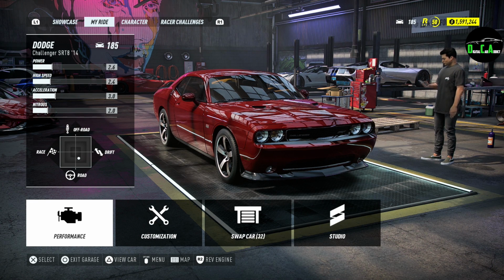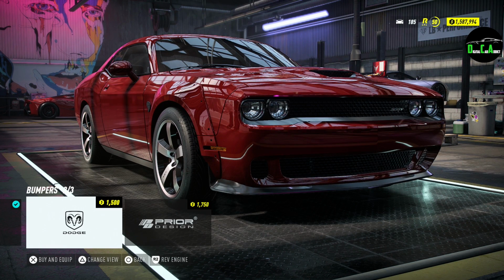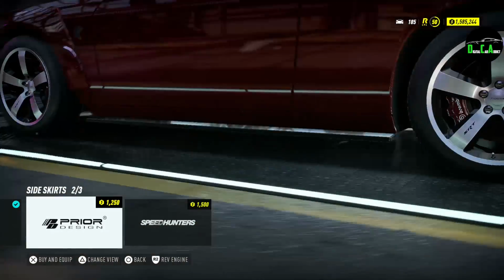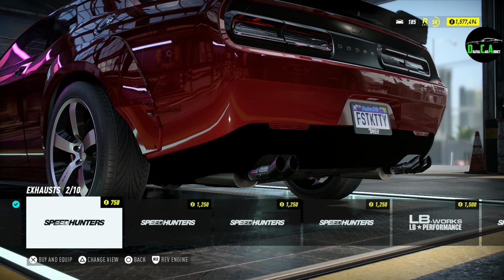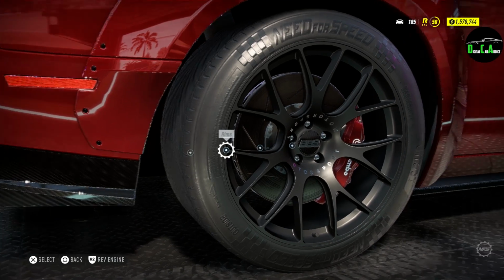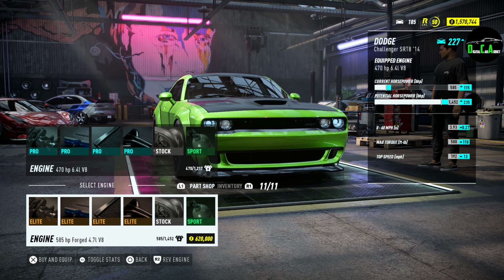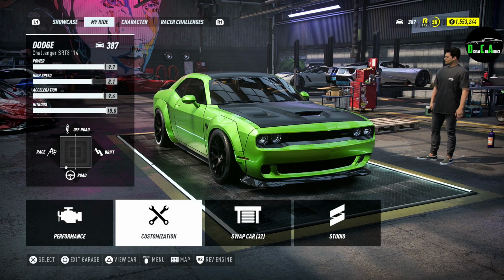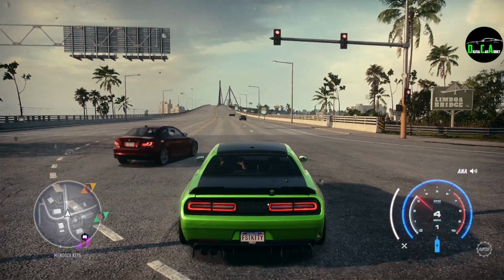Need For Speed Heat - Dodge Challenger SRT8 - Customization, Review, Top Speed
2014 Dodge Challenger SRT8

Price - $72,000
Performance Level - 185
Top Speed (Stock) - 179 mph (288 kmh)
Power - 470 bhp
Drivetrain - RWD